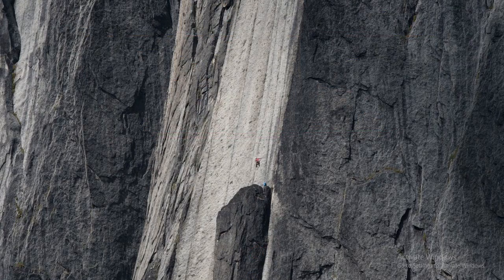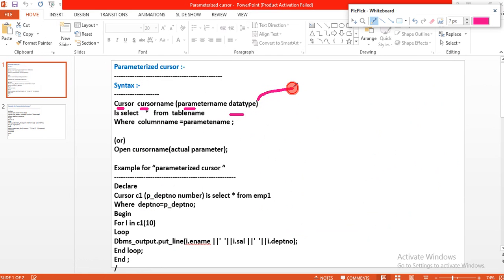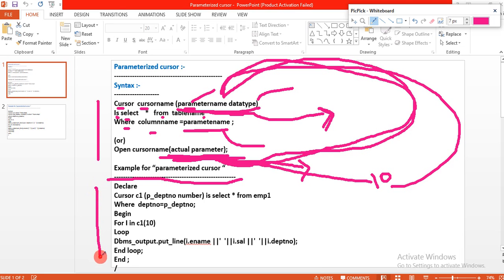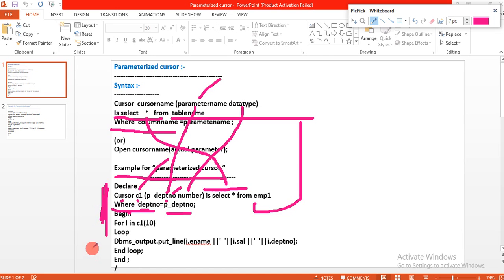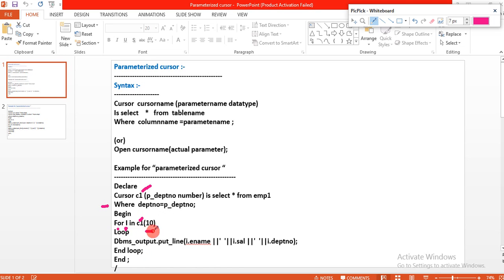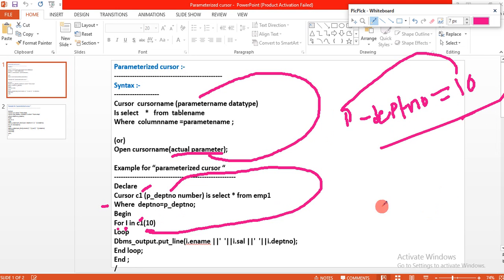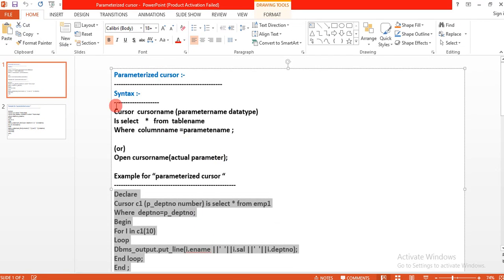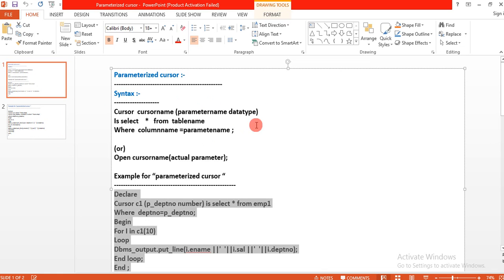Parameterized cursor used in pl/sql